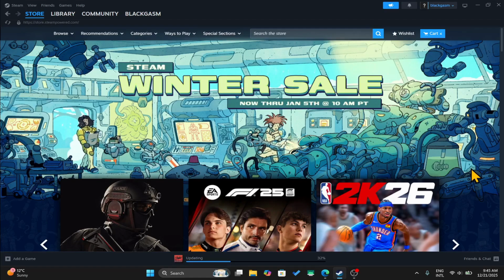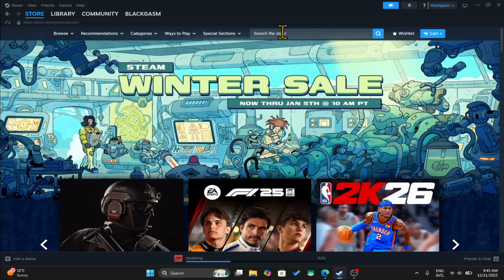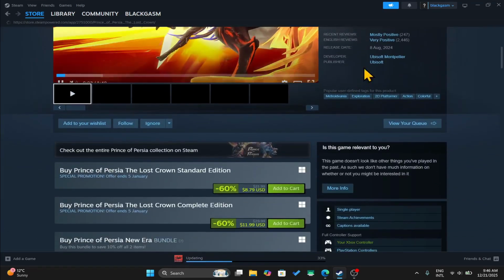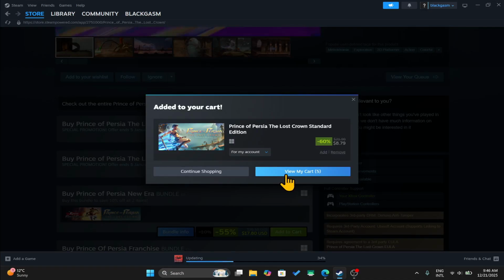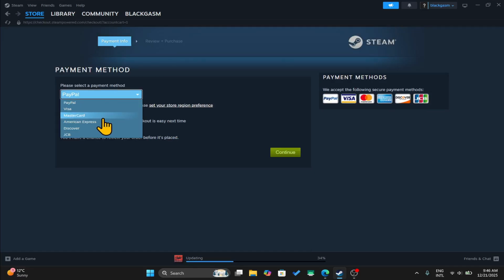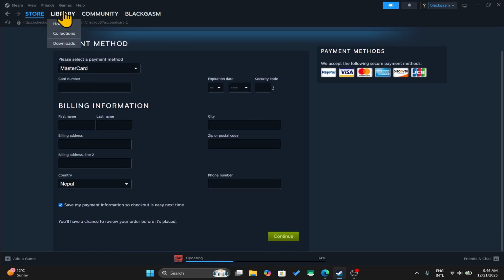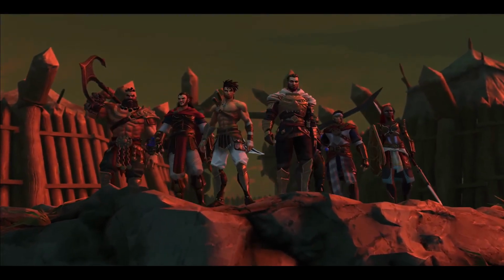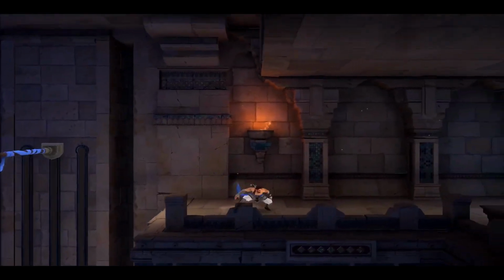How to Download and Install Prince of Persia The Lost Crown on PC (Step by Step)?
In this video, you’ll learn how to download and install Prince of Persia: The Lost Crown on PC step by step. This tutorial is beginner-friendly and explains the official and safe installation process so you can start playing without errors.